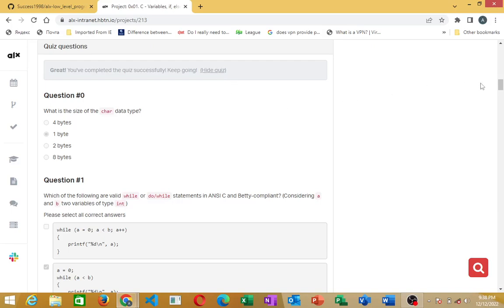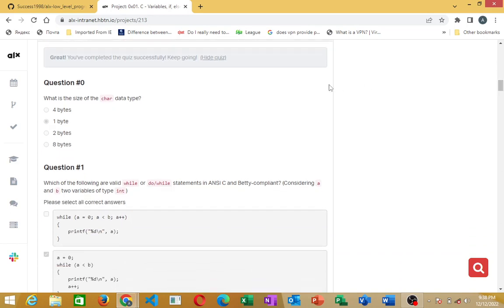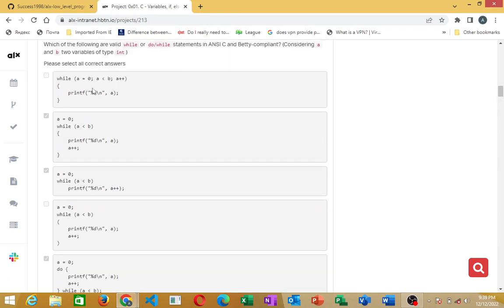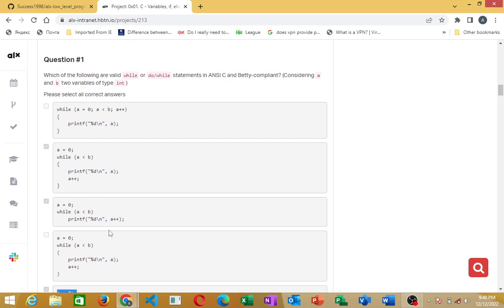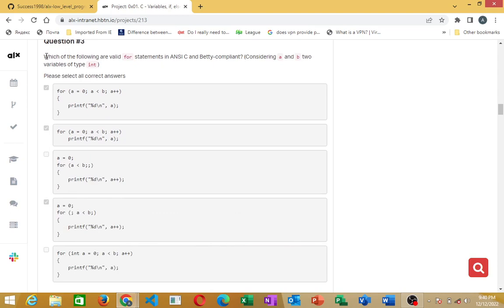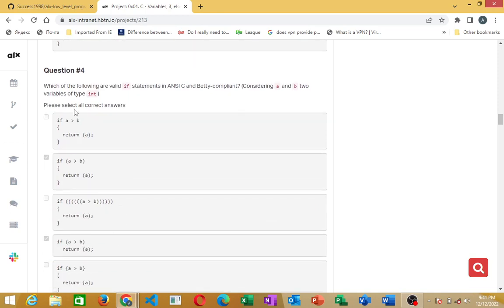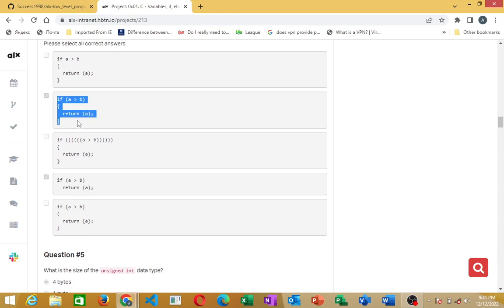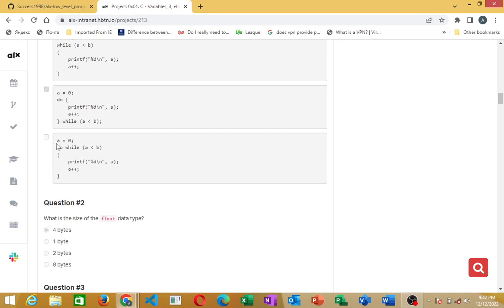0X01 C VARIABLE IF, ELSE QUIZ SOLVED 100%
This video help gave step-by-step answers to the questions on Variable If, else quiz.

Creating a Personal Access Token on Github.